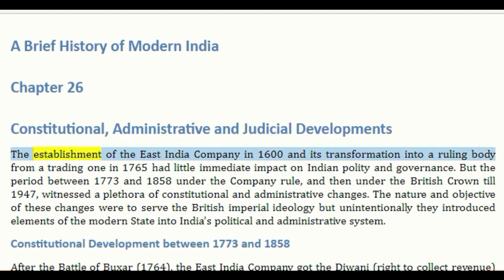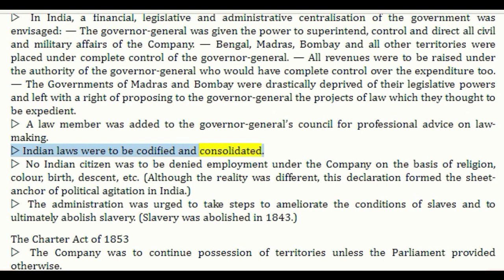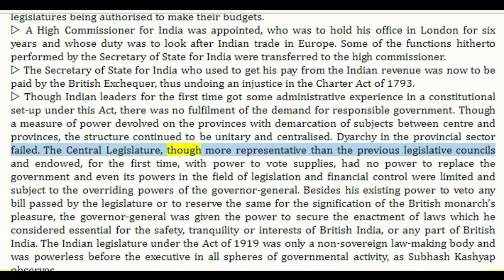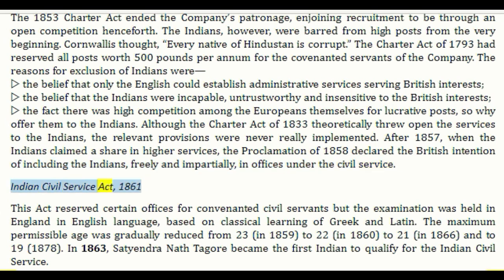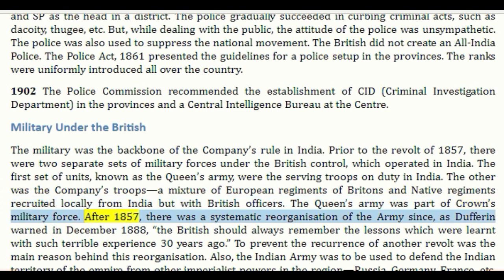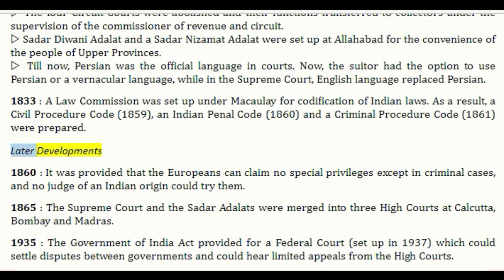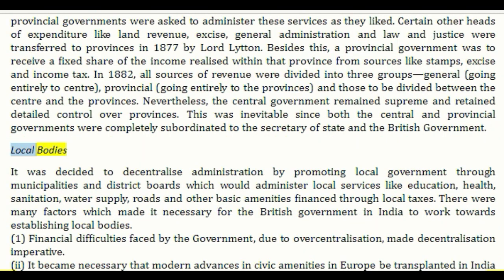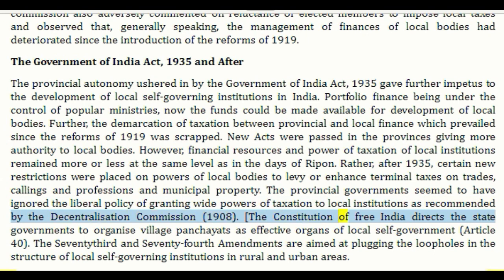MODERN INDIA| SPECTRUM| Chap 26- Constitutional, administrative and Judicial Reforms |In Audiobook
A BRIEF HISTORY OF MODERN INDIA| SPECTRUM| Chapter 26- Constitutional, administrative and Judicial Reforms |In Audiobook|